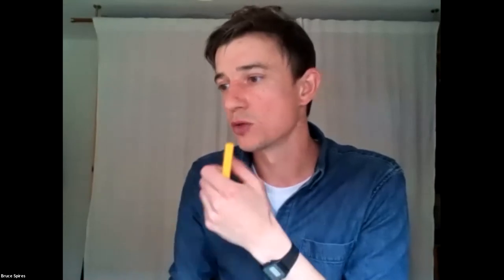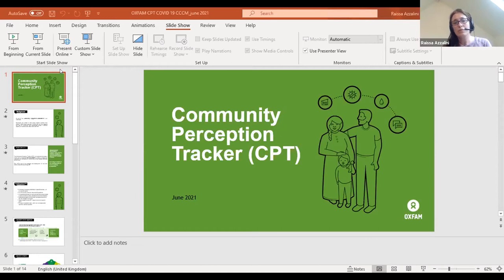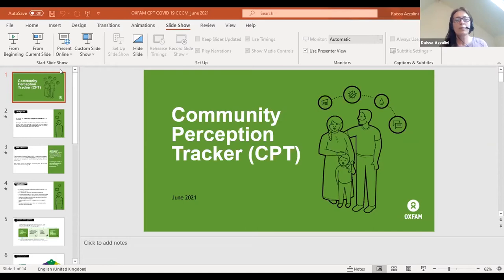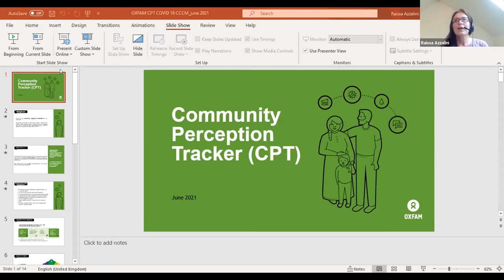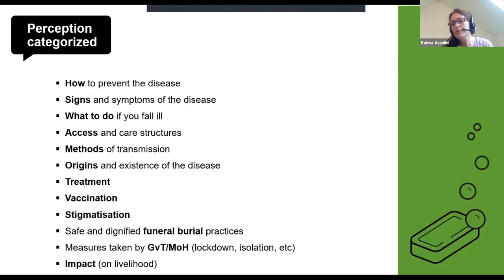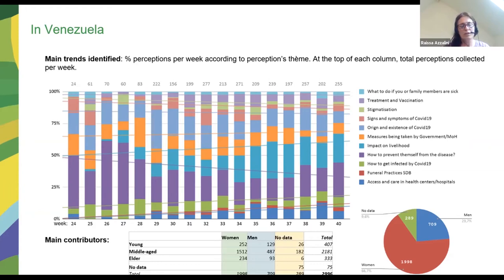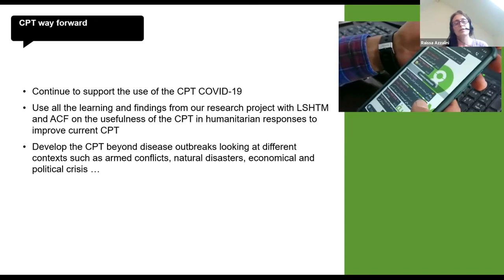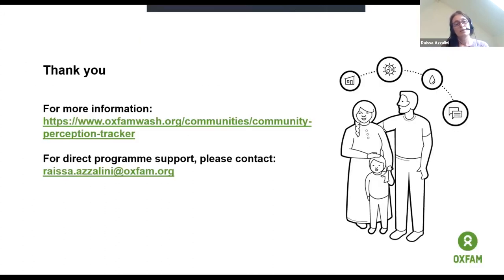CCCM Practitioners' Day 2021 - Presenting the Community Perception Tracking Tool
A short presentation of the CPT, an approach using a mobile tool to enable staff and partners to capture, analyse, and understand perceptions and perspectives from community members during outbreaks